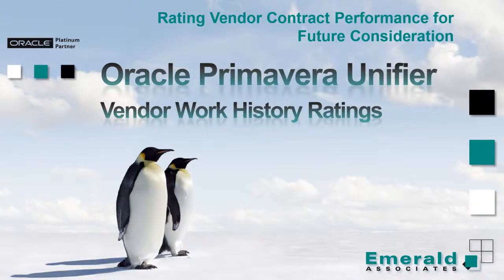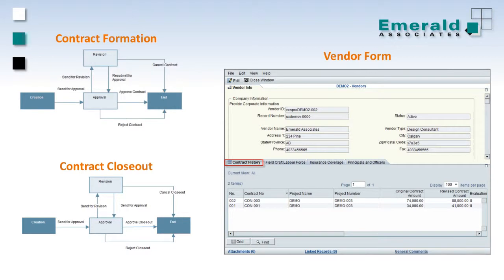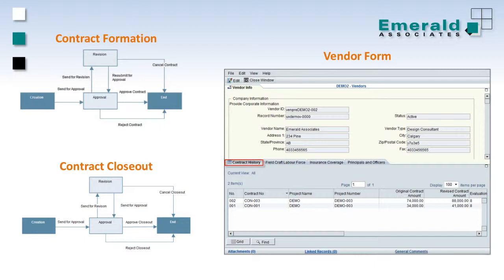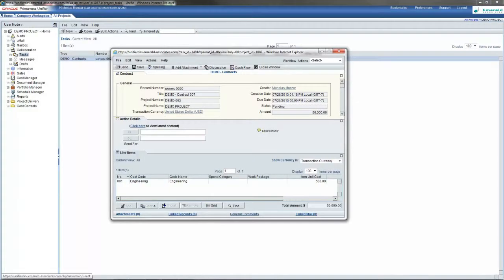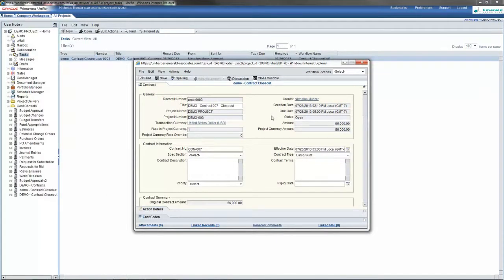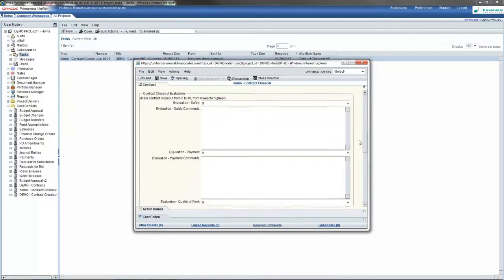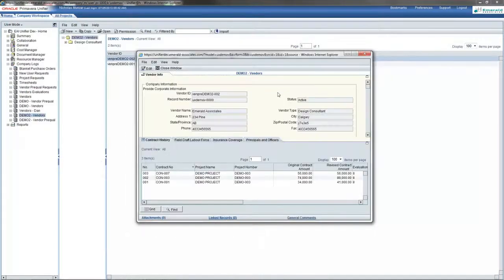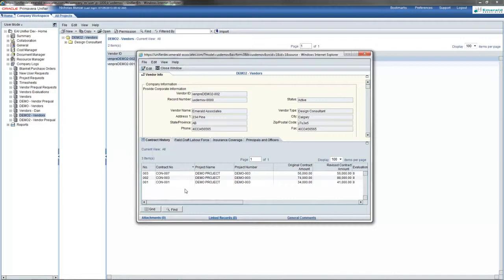How to Rate Vendor Contract Performance for Future Consideration - Oracle Primavera Unifier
Understand how rating your vendor contract performance in Oracle Primavera Unifier can develop a contractor work history useful for future considerations.